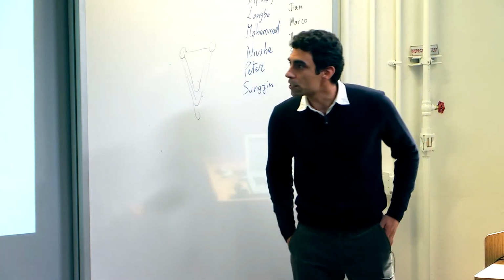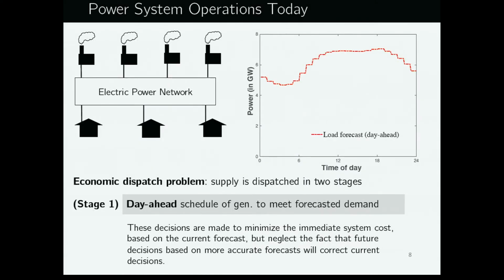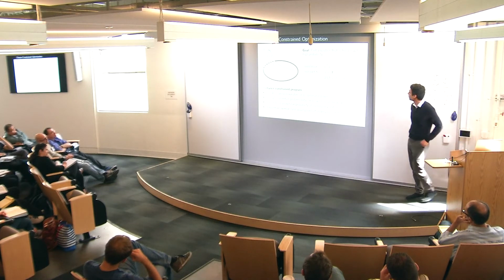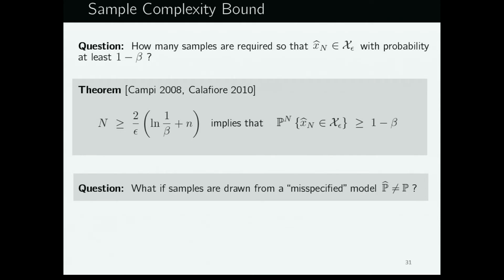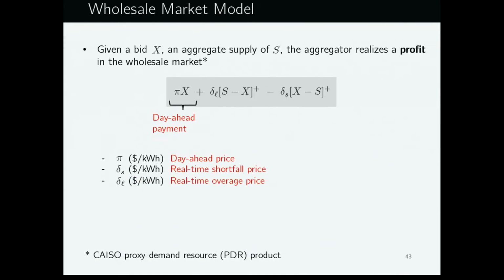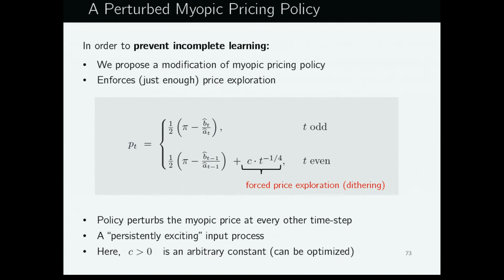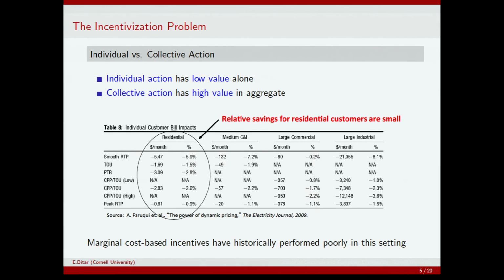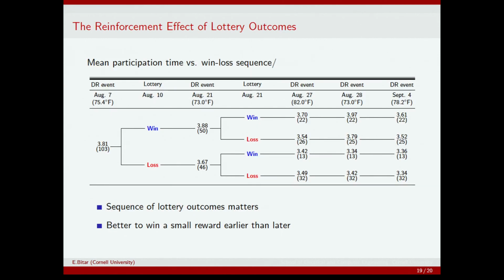Energy and Uncertainty I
Eilyan Bitar, Cornell University and Adam Wierman, Caltech